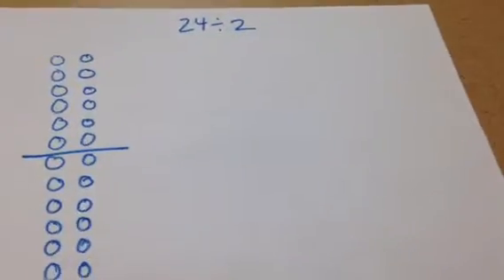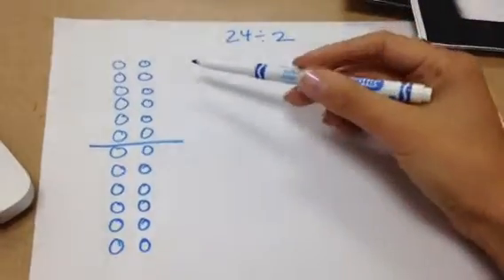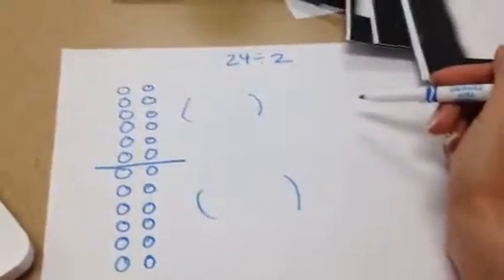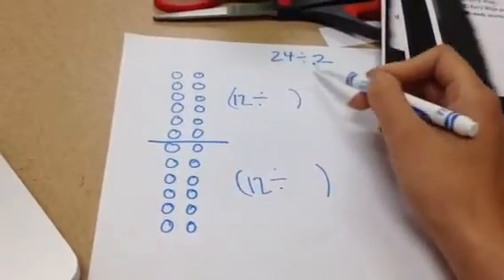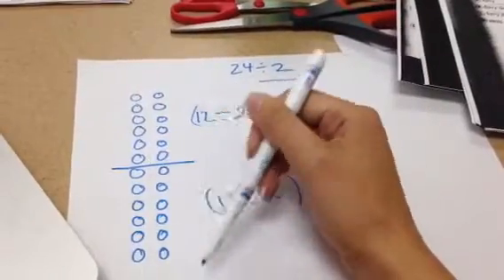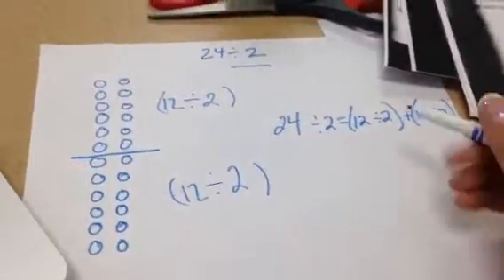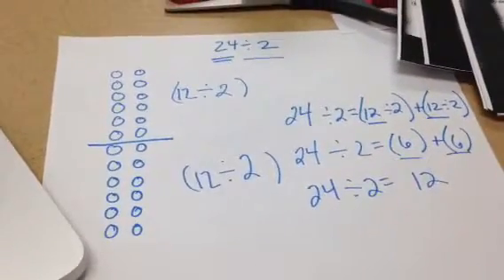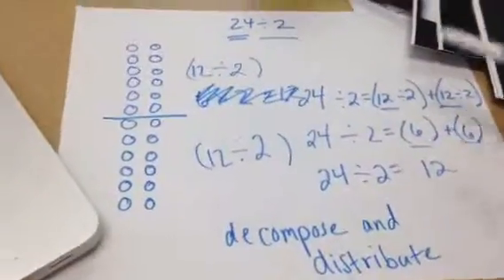Lesson 19 module 1 division